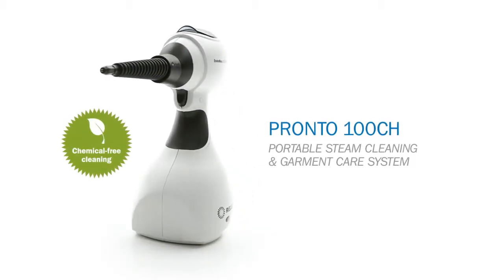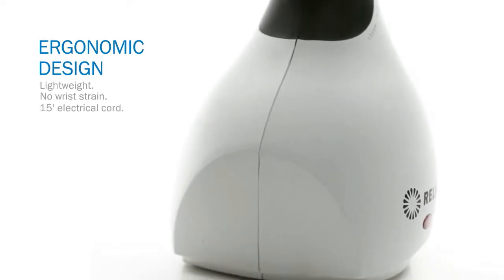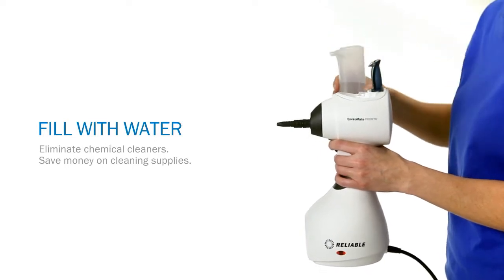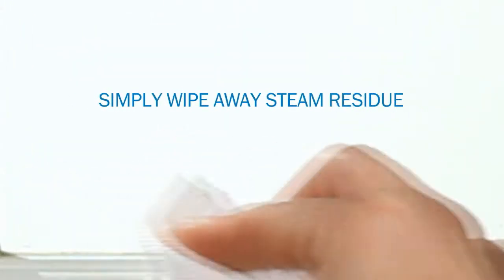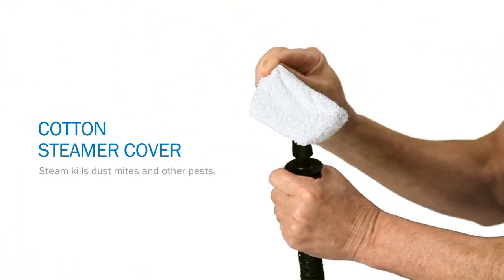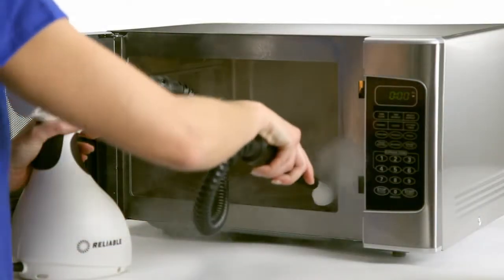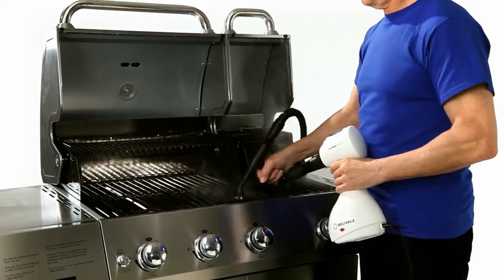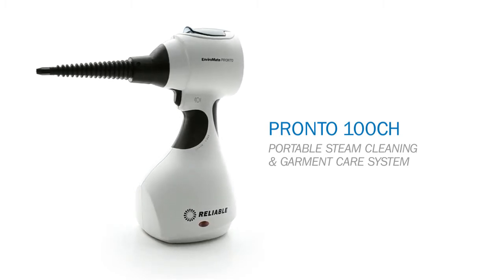1216 Reliable Pronto New Tag 2014 No URL v2